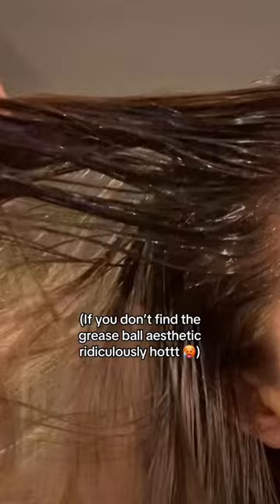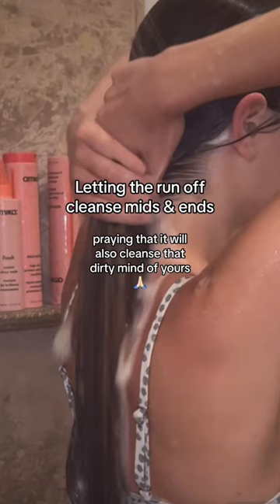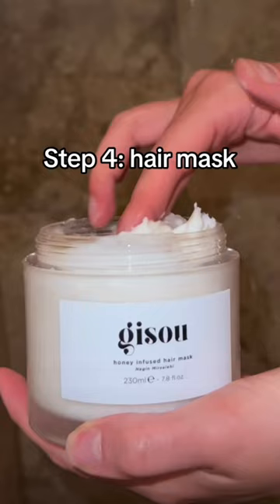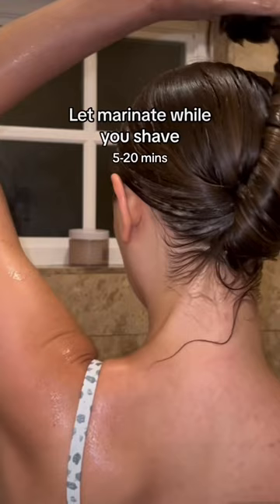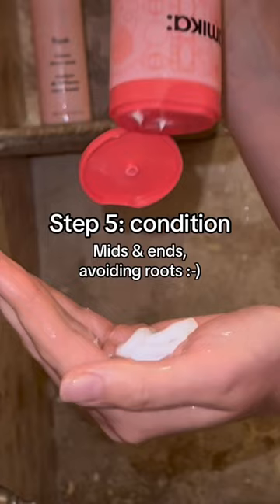Wanted to make this hair wash very in-depth for you guys 😌🫶🏻